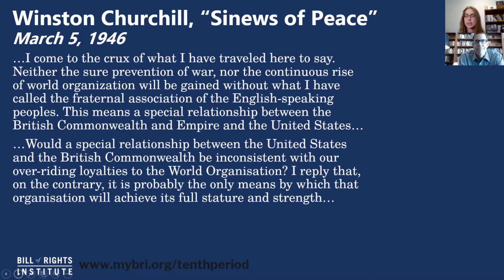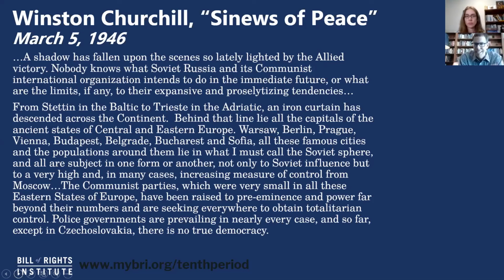Reading Winston Churchill's Sinews of Peace | A Primary Source Close Read w/ BRI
BRI staff members Mary Patterson and Tony Williams discuss Winston Churchill’s 1946 “Sinews of Peace” address, in which he issued a biting repudiation of the spreading Communism throughout Eastern Europe in the wake of World War II. With President Harry S. Truman in attendance, the former British prime minister delivered this "Iron Curtain" speech to an American audience in Fulton, MO, stressing the important role the United States occupied as the leader of the free world in the global fight against tyranny. Join Tony and Mary as they explore the significance of Churchill’s speech in presaging the Cold War!

Primary Source Close Reading with BRI investigates some of the most pivotal speeches and documents that made America. In this series, join BRI staff Kirk Higgins and guests as they dissect how seminal documents, court cases, and speeches forged America’s development and impact our lives today.

BRI Resource: Winston Churchill, “Sinews of Peace,” March 1946

BRI Resource: Who Was Responsible for Starting the Cold War?